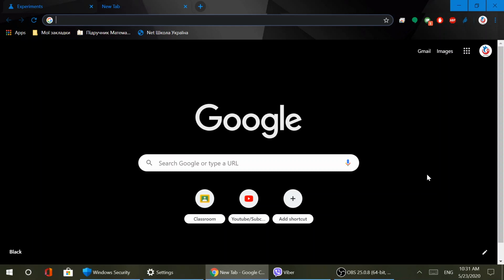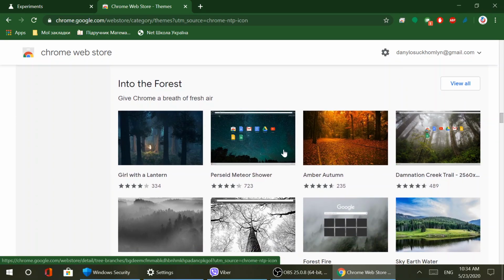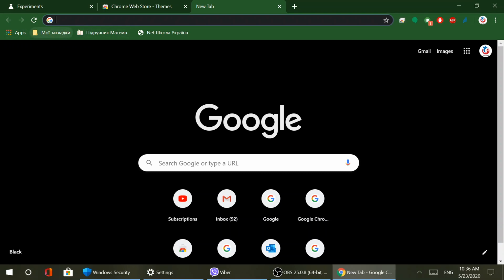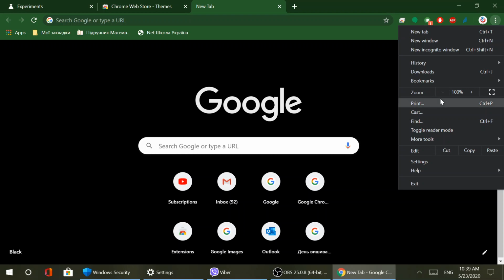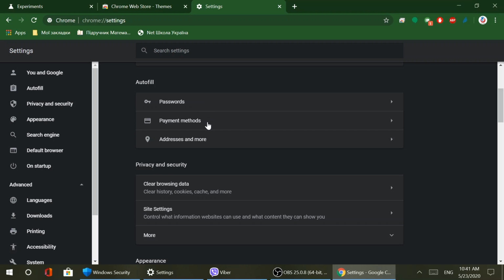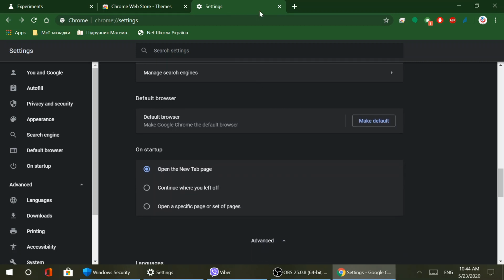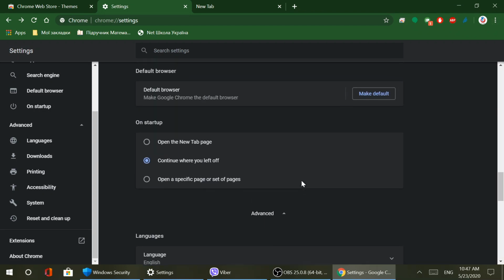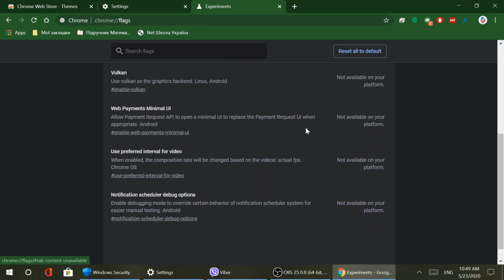Chrome Browser Overview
How chrome works on PC